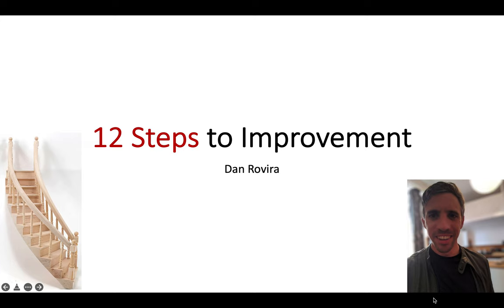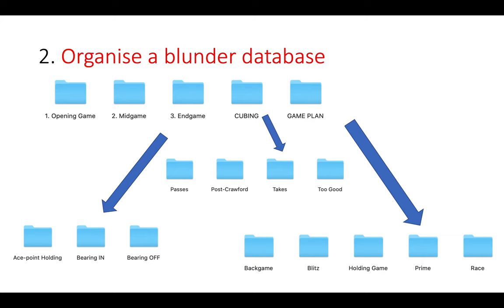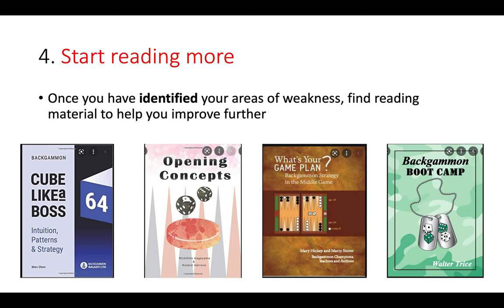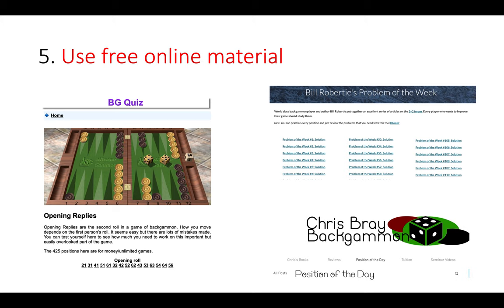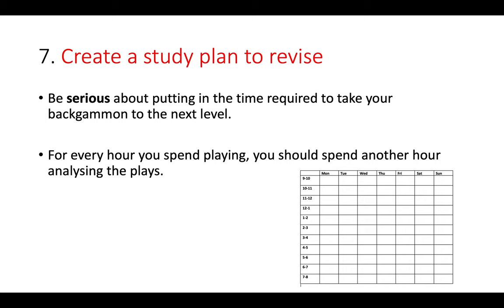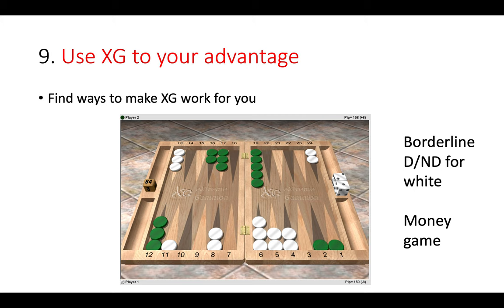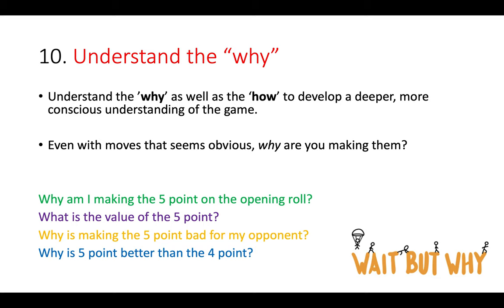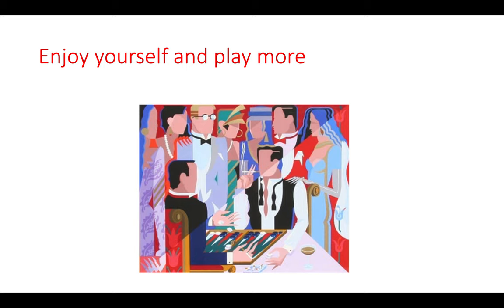Backgammon: 12 Steps to Improvement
Looking to take your backgammon to the next level? Then look no further and follow these 12 steps. In just twelve minutes, this could make a big difference to your game.  Links to online materials and books also below.

Step 1: Find Your Weaknesses
Step 2: Organise a Blunder Database
Step 3: Create a Dialogue With Yourself
Step 4: Start Reading More
Step 5: Use Free Online Material (links below)
Step 6: Get a Tutor
Step 7: Create a Study Plan to Revise
Step 8: Repeat and Return
Step 9: Use XG to Your Advantage
Step 10: Understand the "Why"
Step 11: Don't Only Focus on the Win
Step 12: Don't Try and Take on Everything at Once

STEP 4 LINKS
Cube Like a Boss, Marc Olsen.
Opening Concepts, Michihito Kageyama and Roland Herrera.
Backgammon Bootcamp, Walter Trice.